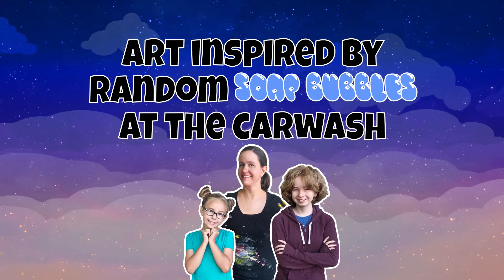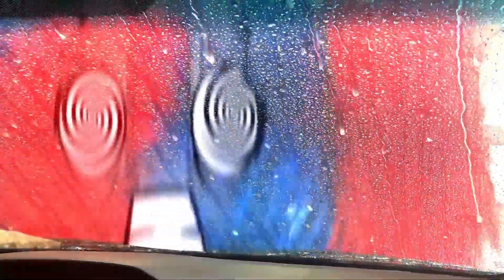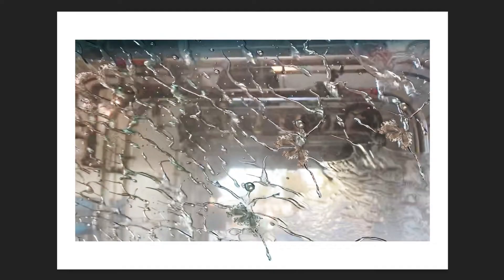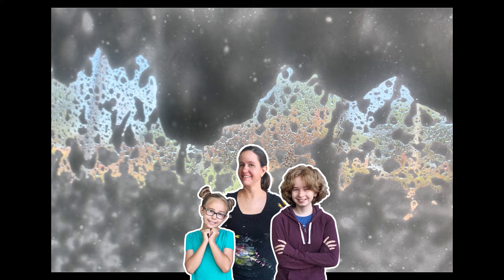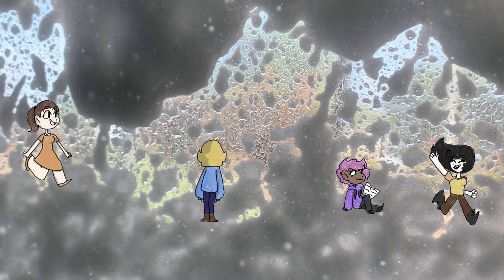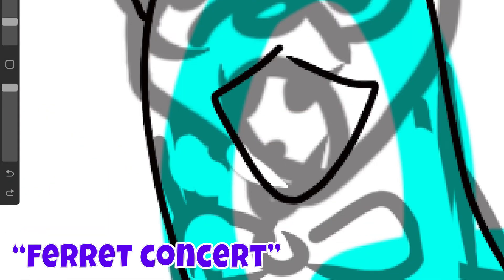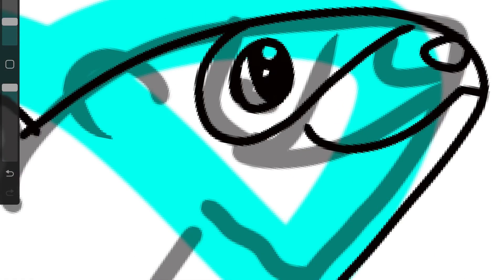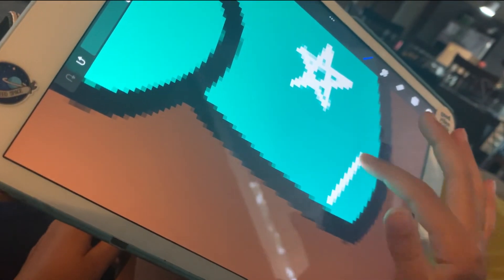Carwash Art!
What did we make out of the soapy shapes on the windows at the carwash? Did you guess "Ferret Concert in a Spooky Forest?"